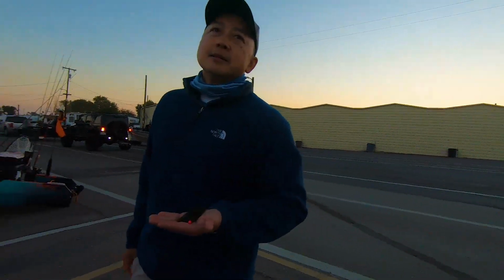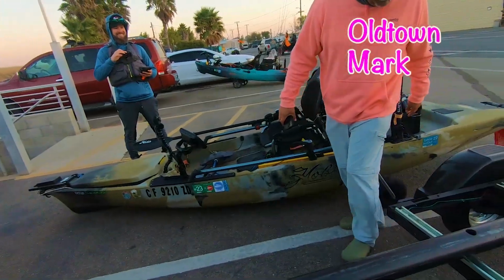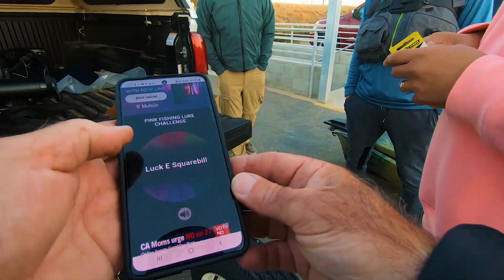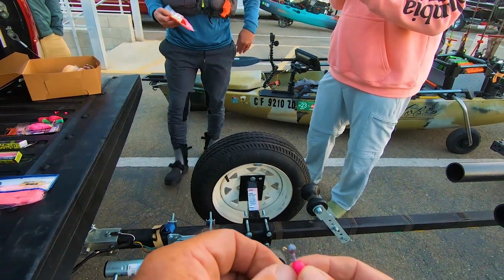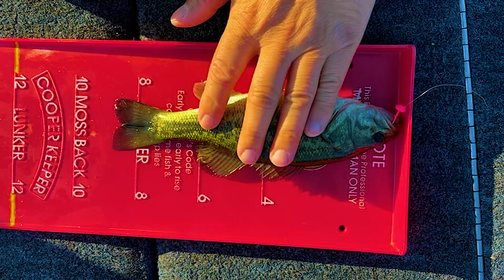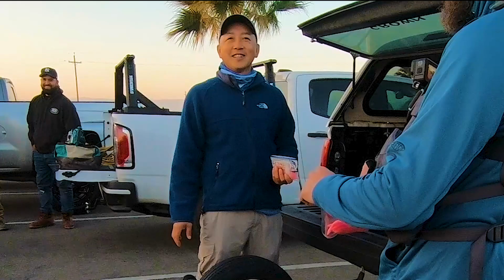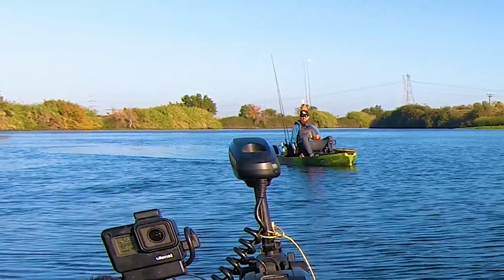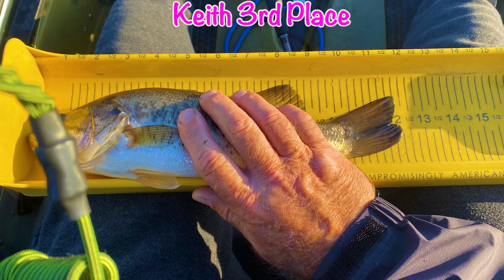🐟 California Delta Bass Fishing - Breast Cancer Awareness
Fish with Free Spooling on the California Delta.  You will get up to date reports with tips, weather, water and rigging information.  You will learn general areas to fish and what fish you are likely to catch on the California Delta.  Any Ad revenue generated by this video will also be donated to fight breast cancer.